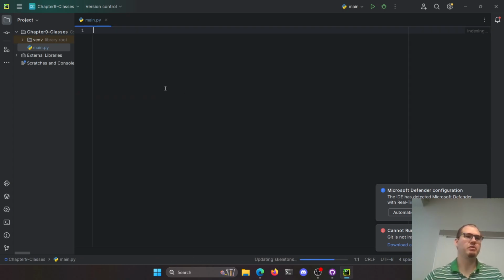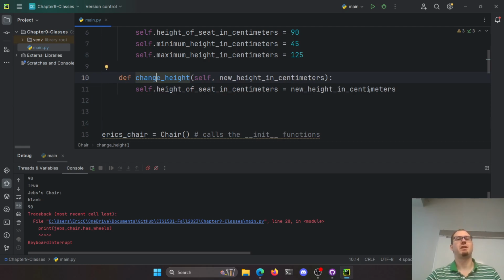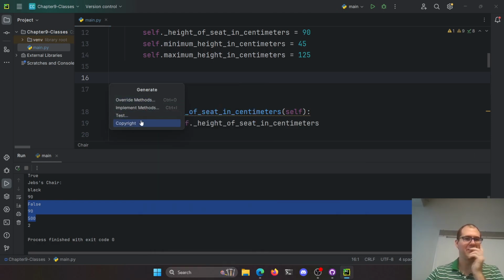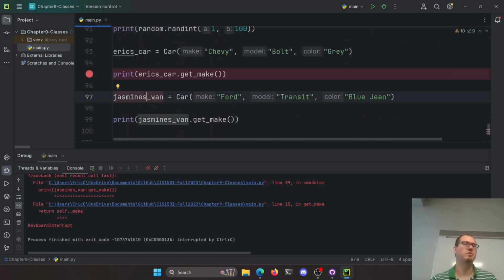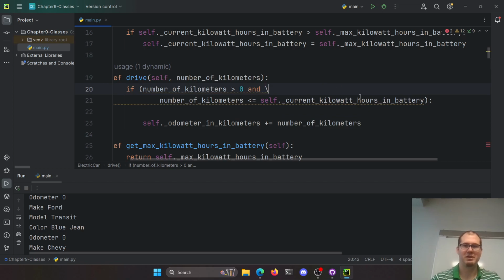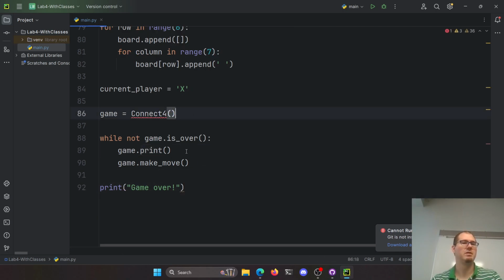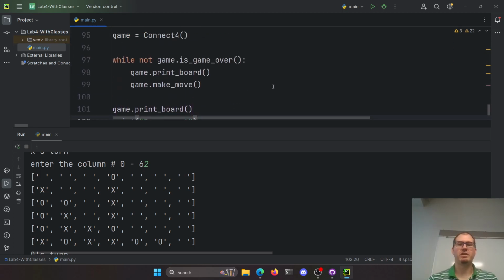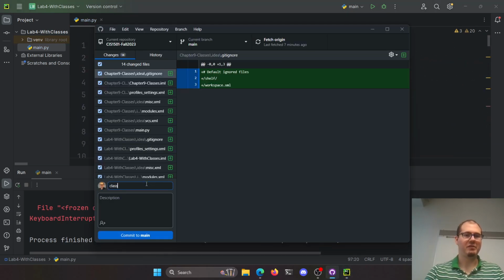CIS 1501 - CS 1 for Data Scientists ( Python ) - Classes